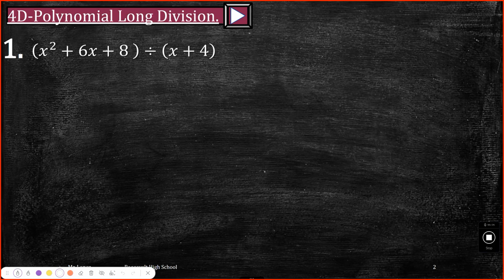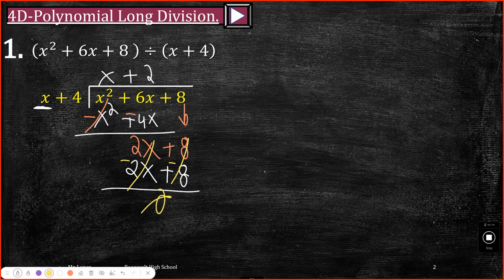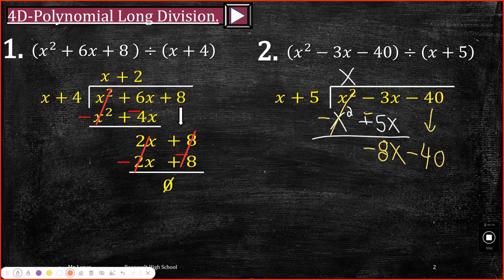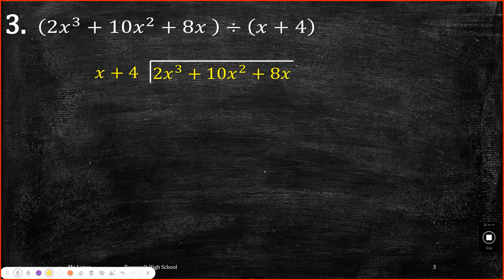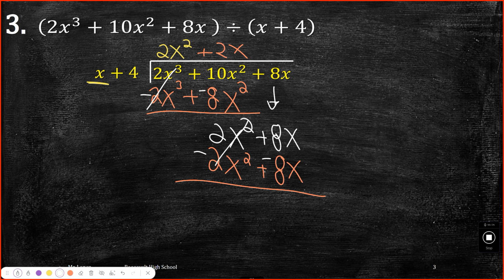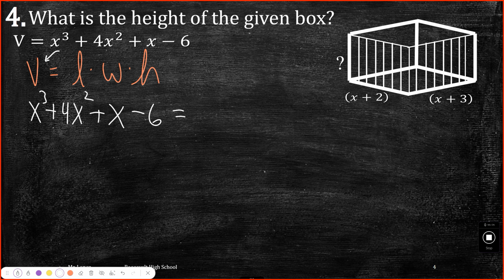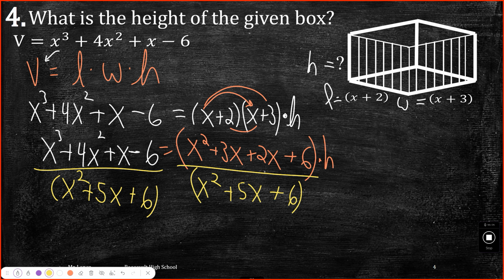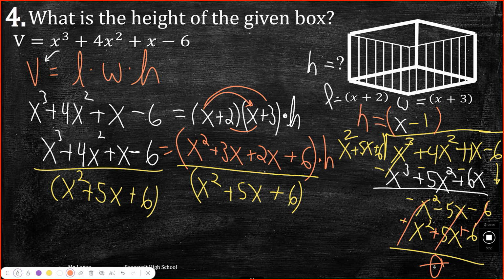Lesson 4D-Polynomial Long Division